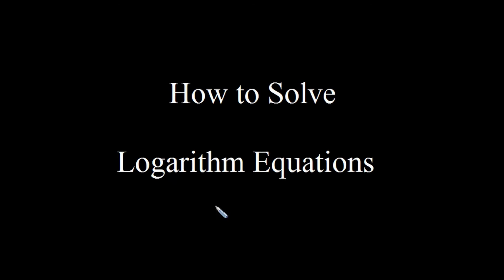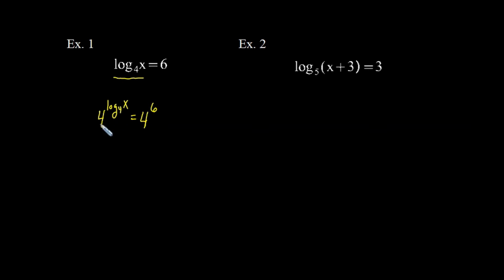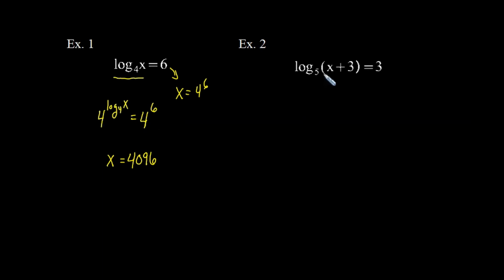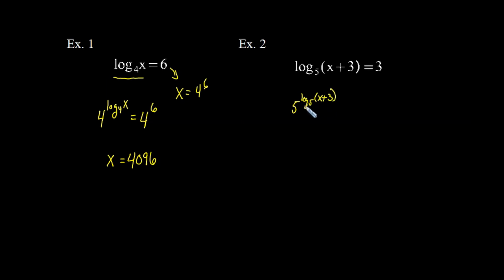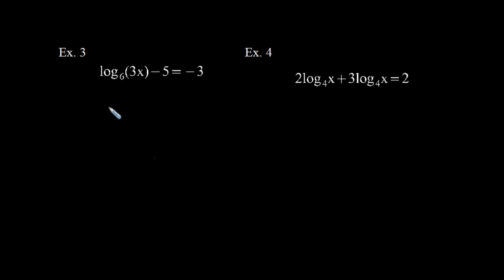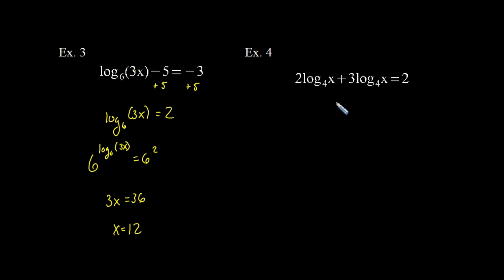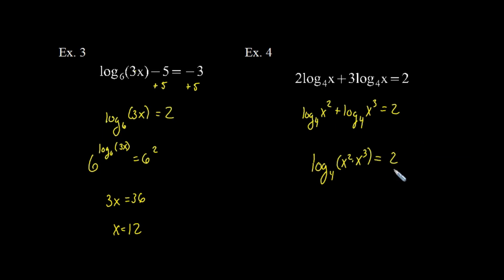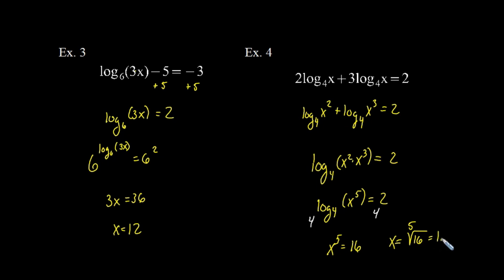Logarithmic Equations: Solve Logarithmic Equations: Exponentiate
Learn how to solve logarithmic equations by exponentiating both sides of the equation.  Solve logarithmic equations by condensing and isolating the logarithm term(s), then exponentiating both sides of the equation.

0:00 - Intro and #1 Simple problem
2:00 - #2 Log quantity
3:10 - #3  Log quantity with isolation
4:00 - #4 Condense w/ Log properties